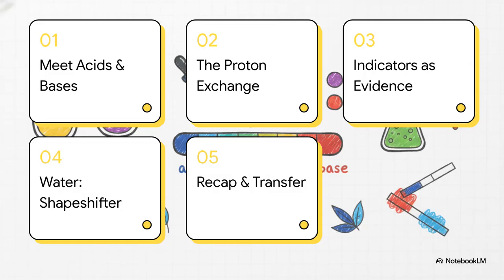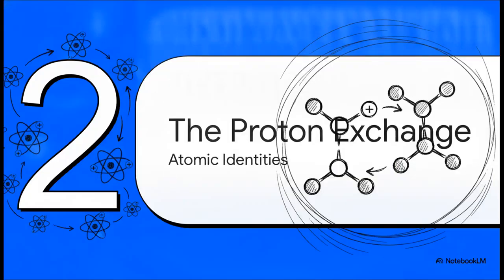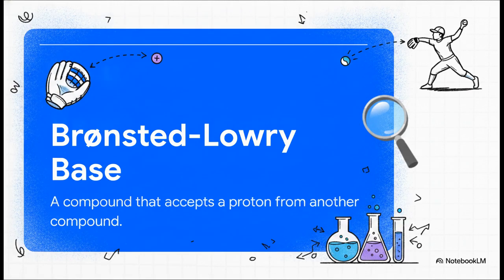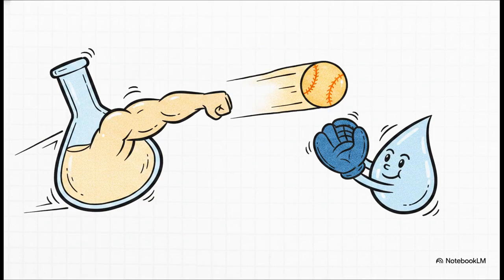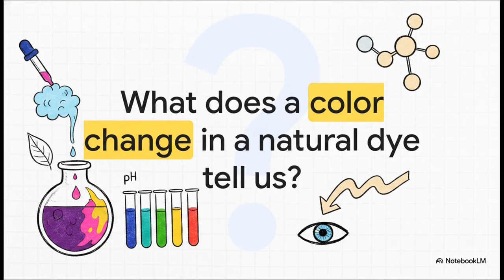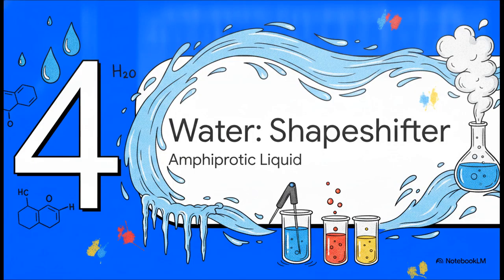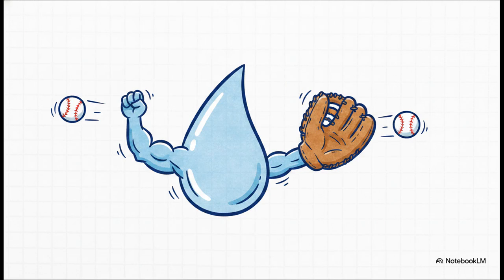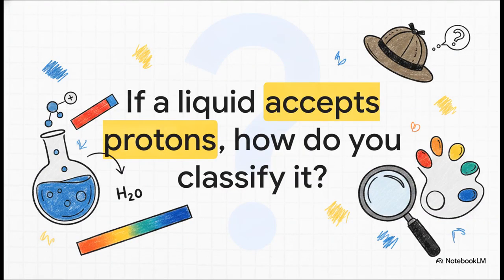Grade 8 Science: Acids, Bases, and Indicators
Learn what makes a substance an acid or a base, how protons move between them, how indicators show the difference, and why water can act as both.

Chapters:
0:00 Intro
0:35 Section 1: meet acids and bases
1:12 Section 2: the proton exchange
2:34 Section 3: indicators as chemical signals
3:51 Section 4: water is amphiprotic
4:39 Recap and transfer

This Solbee Explainer covers “Acids, Bases, and Indicators” for the Saint Paul American School Grade 8 Physical Science curriculum.